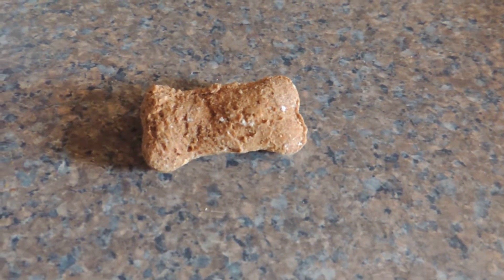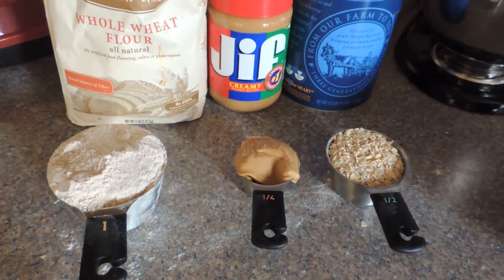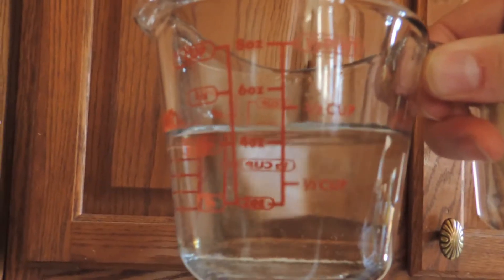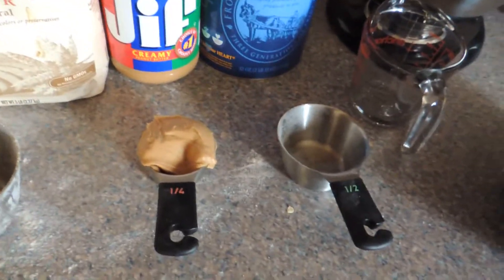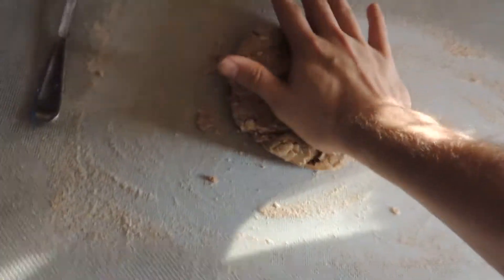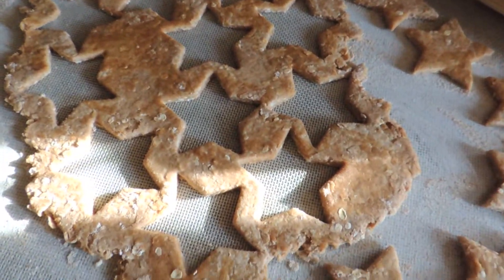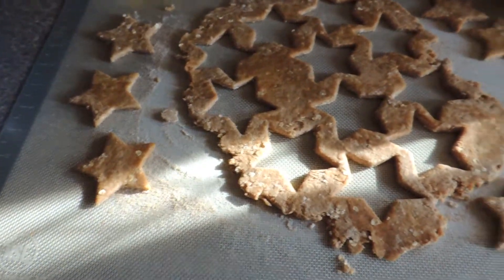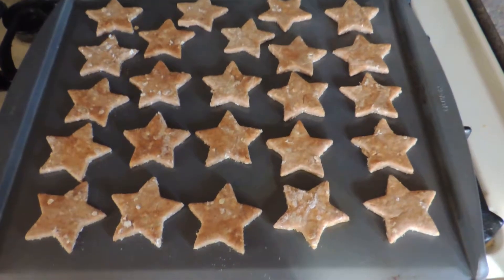How To Make Healthy Homemade Dog Biscuits with Koobs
This video gives an easy to follow step by step process to making dog biscuits